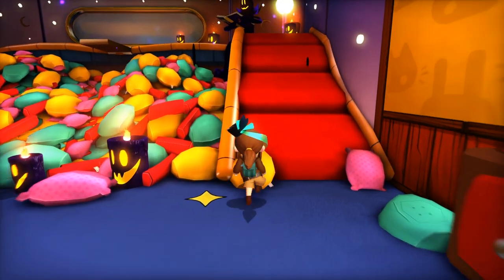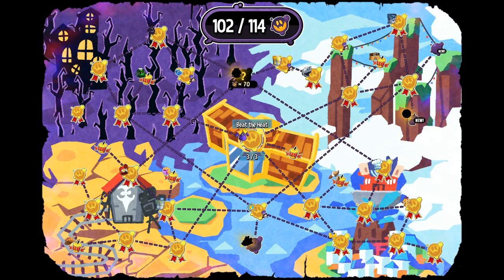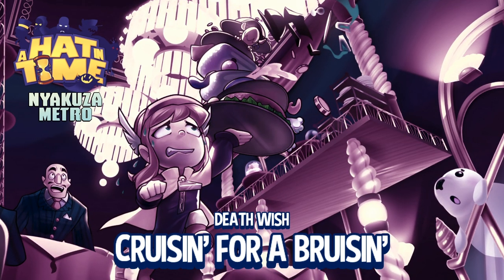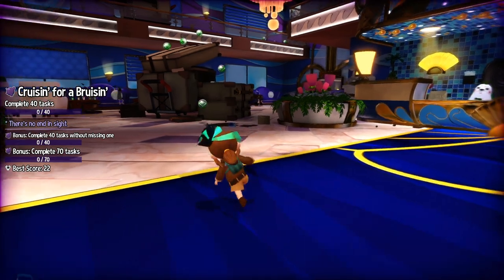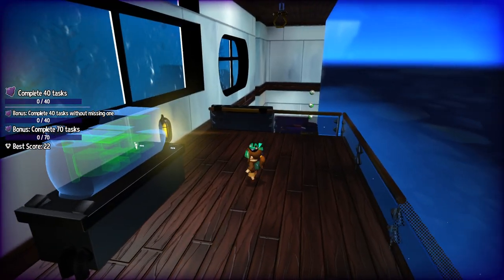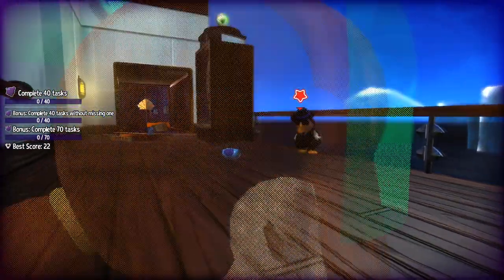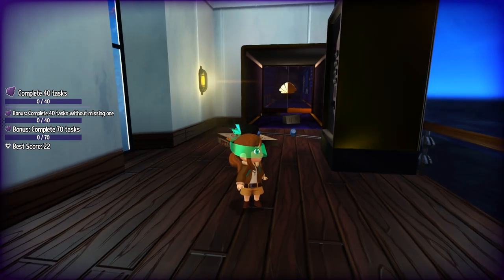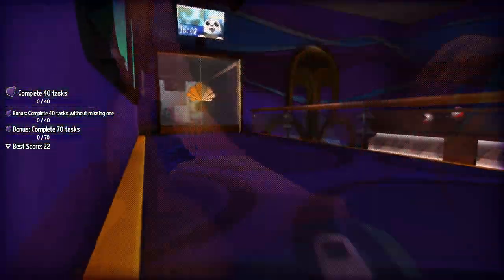AHiT Death Wish - "86" - yard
a strange change of pace. this was honestly pretty relaxing

yeah, in spite of 'that thing'